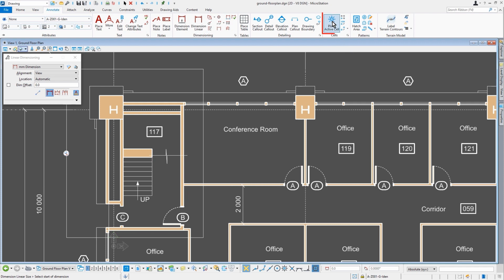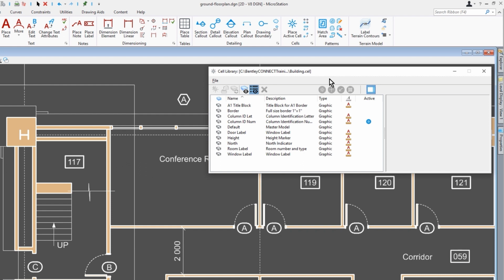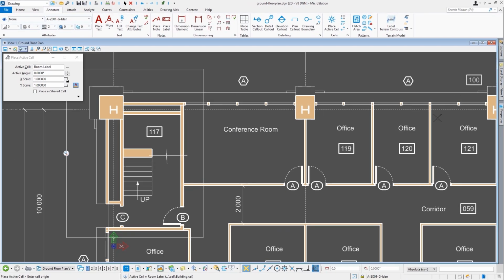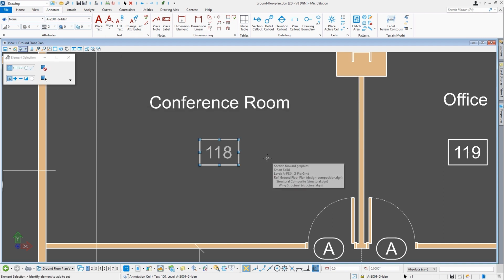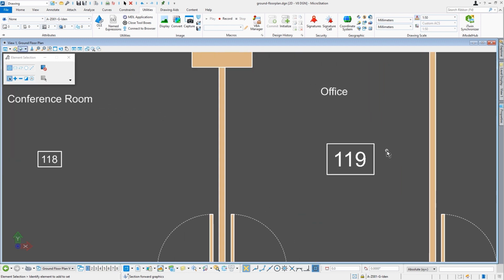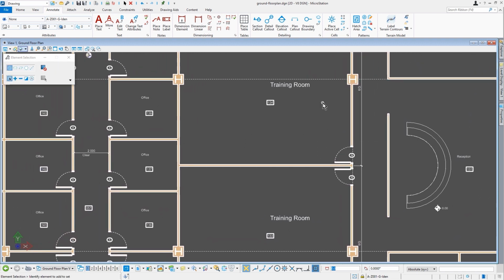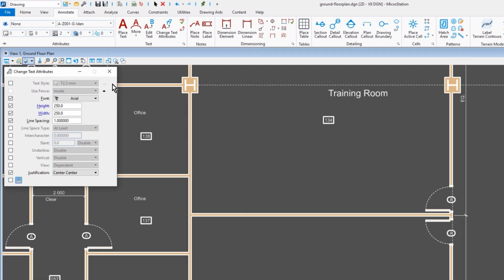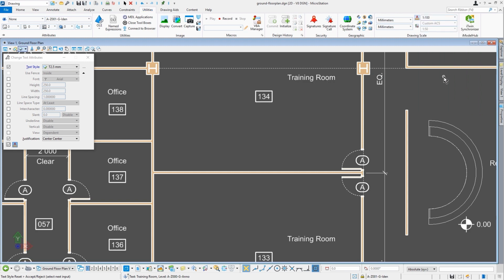Working with Annotatable Cells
You can annotate cells, just like you annotated labels. After you've selected a cell from the cell library, you can start working with the tools in the Place Text, Place Note, and Place Label tools to adjust the Dimension Styles. And if a cell is annotatable (scalable), you can use that functionality as well to make your design look the way you want it to look. Exceptions to being scalable are cells like borders. You wouldn't want your border to scale if you scale all of your labels that are cells. Try annotatable cells in your design!